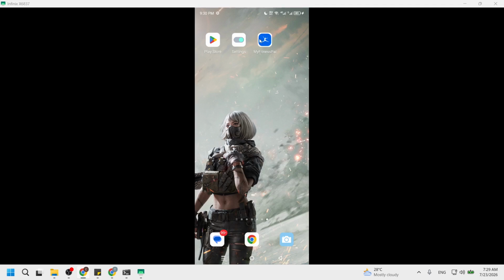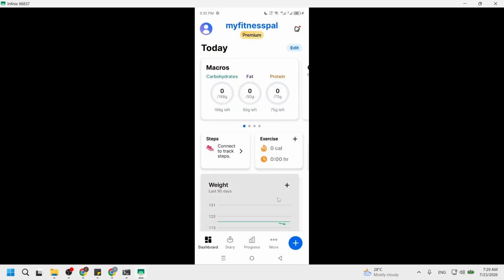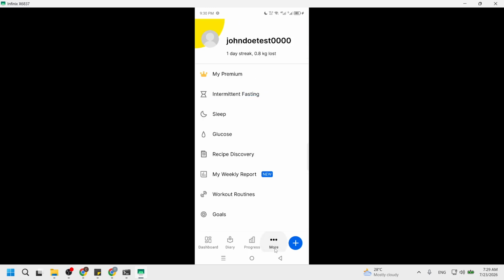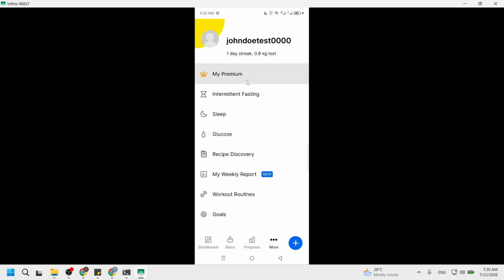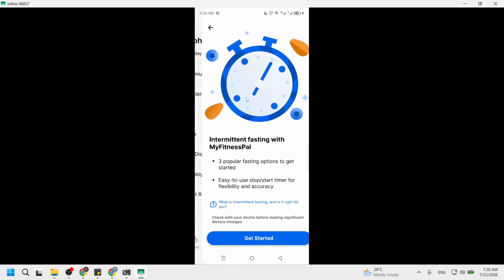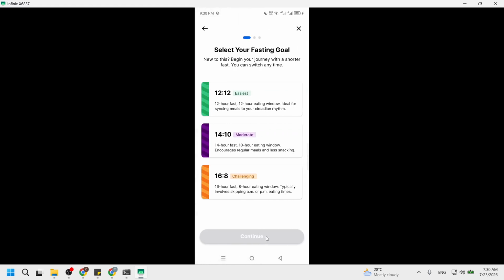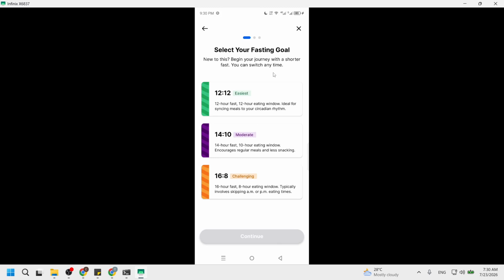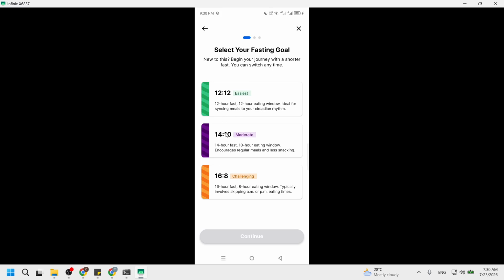How to Set Up Intermittent Fasting on MyFitnessPal [2026 Full Guide]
How to Set Up Intermittent Fasting on MyFitnessPal

Are you ready to transform your eating habits with intermittent fasting? In this video, I’ll guide you step-by-step on how to set up intermittent fasting using the MyFitnessPal app. This easy-to-follow tutorial will help you effectively manage your eating patterns and track your progress toward your health goals. Starting with how to navigate the app, I’ll show you how to access the "Intermittent Fasting" feature and choose the fasting schedule that best fits your lifestyle—whether you prefer the 12:12, 14:10, or the popular 16:8 pattern. With MyFitnessPal's intuitive setup process, you'll be able to customize your fasting experience and monitor your habits right from your daily diary feed. Let's dive into the app and get you on the path to better nutrition and fitness!

intermittent fasting, MyFitnessPal, fasting setup, nutrition tracking, health goals, fitness app, intermittent fasting patterns, weight loss, eating habits, fitness journey, health tips, calorie tracking, fasting schedule, daily diary, app tutorial